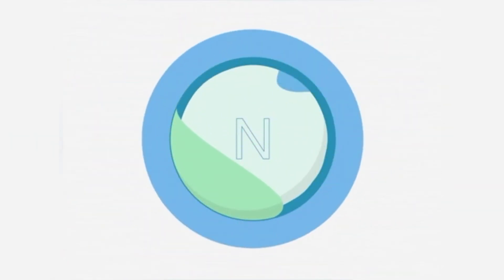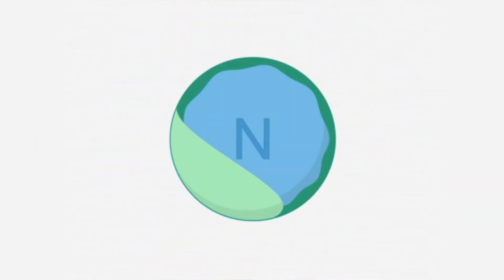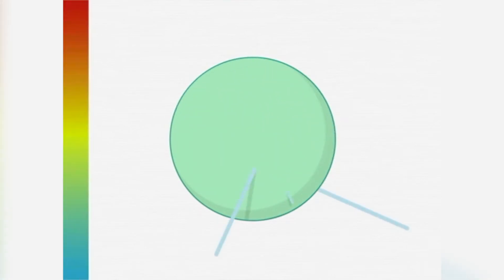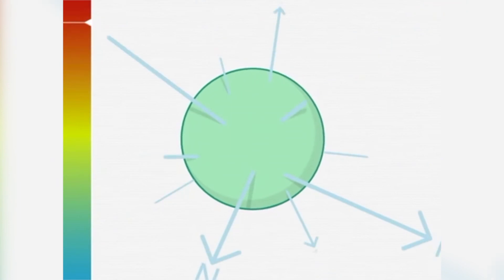How ESN Works